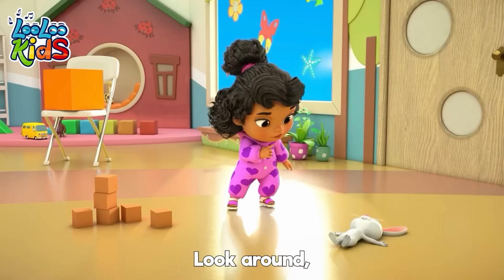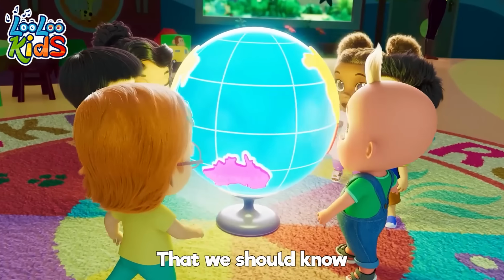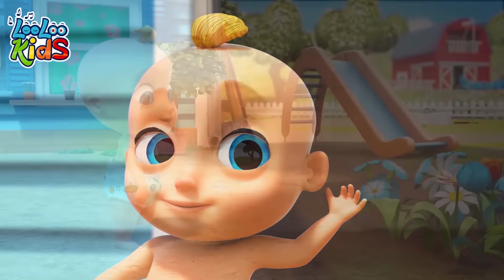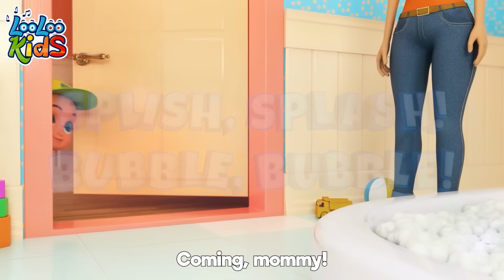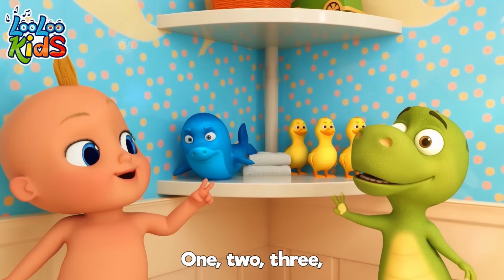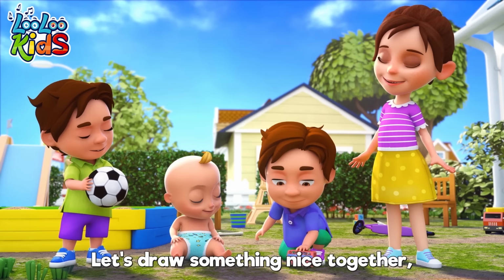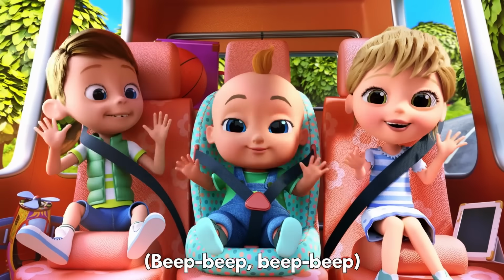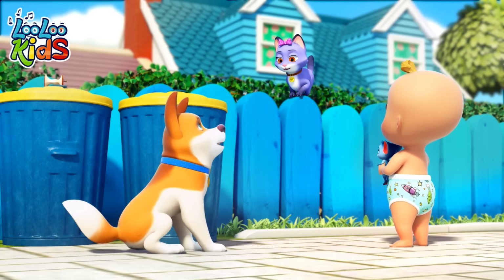1 HOUR📍This is the Way 🧼 Rhymes for Babies by LooLoo Kids - Kids Videos for Kids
🌟 Welcome to Little Explorers by LooLoo Kids! 🎶 Our channel is a fantastic world for kids, where they can embark on exciting adventures, learn, and have tons of fun! 🌄🎵 Join us as we journey through the wonders of the world. With LooLoo Kids, we celebrate children's curiosity, creativity, and imagination, making every learning moment an adventure. 📚 Become a part of our community on this magical exploration filled with knowledge and laughter. Thank you for being a Little Explorer with us! See you on the next adventure! 👋👶😊🌟🌈🚀🎁

00:00:04 - This is the way
00:02:20 - The Finger Family
00:04:12 - Shapes
00:07:34 - Wash you hands
00:09:33 - If You Happy and You Know It
00:11:12 - Seven Continents
00:13:11 - Funny Face Song
00:15:37 - Three Little Kitten
00:18:00 - Weather
00:20:59 - Lollipop
00:24:06 - Clap your hands
00:25:48 - Musical Instruments
00:28:18 - The Helpful Little Girl
00:29:50 - My Donkey
00:31:11 - Five Little Ducks old
00:33:02 - When i am Upset
00:35:24 - She be Coming Round the Mountain
00:37:29 - A Flower In My Garden
00:38:58 - Bath song
00:41:17 - Row, Row, Row Your Boat
00:43:13 - The bear went over the mountain
00:45:48 - Hickory Dickory Dock
00:48:13 - Sweet Dreams and Good Night
00:50:15 - Emotion Song
00:52:41 - A Sailor Went to sea
00:55:51 - Wake Up, Pinky Pig
00:57:07 - Drawing Song
00:58:41 - Ten in bed
01:01:14 - Are We There Yet
01:04:39 - Colors
01:08:46 - Skip to my lou
01:10:17 - We Have Fun
01:12:47 - Rain, Rain Go Away
01:15:03 - Mommy is Walking to the Mark
01:16:58 - Vehicles